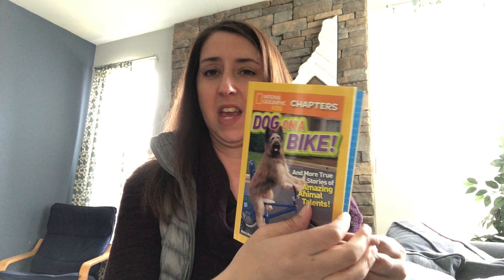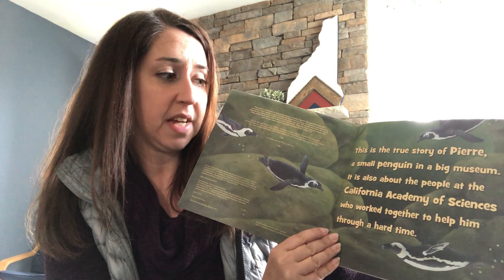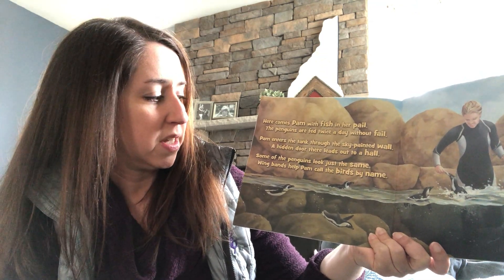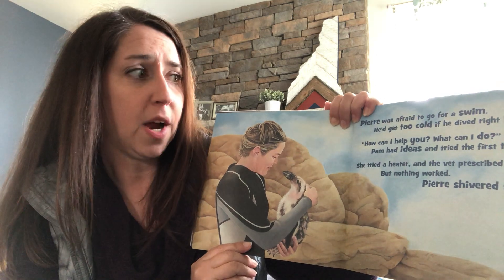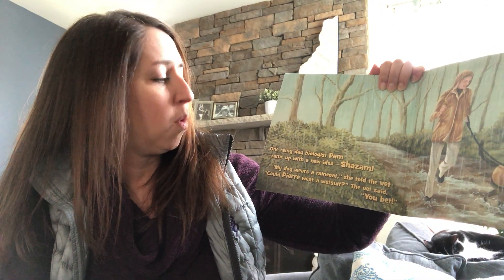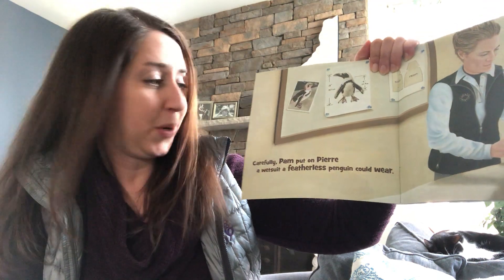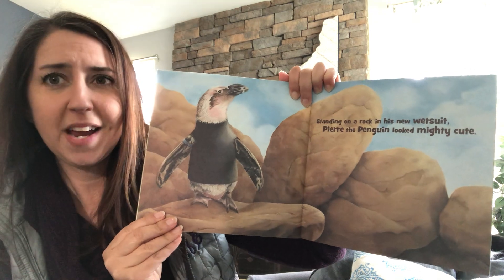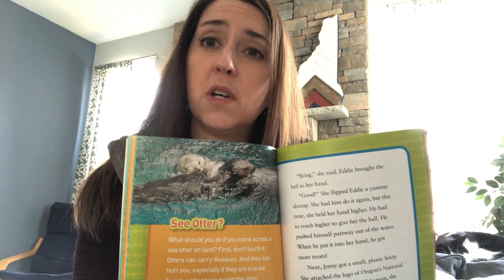Pierre the Penguin read by Ms. Mayotte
What a treat! Ms. Mayotte wants you to write to her and she will write back about this true story of a penguin! Have a pencil ready to write down her email at the end!